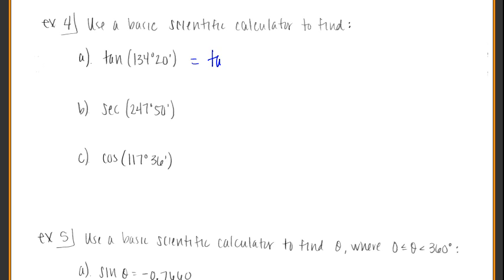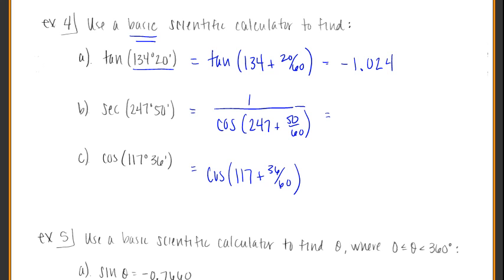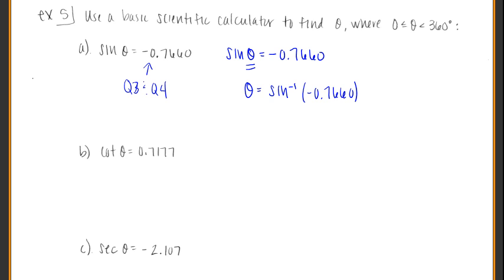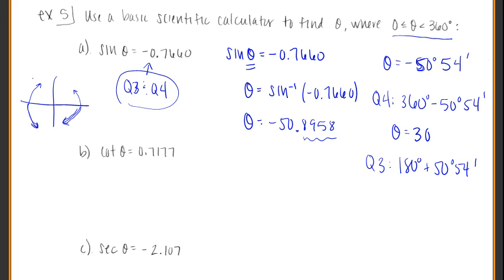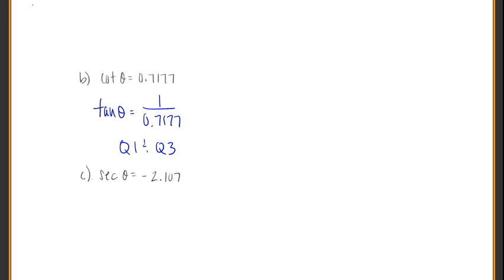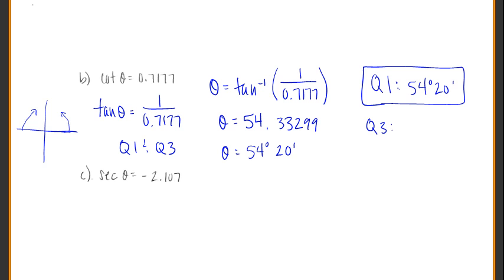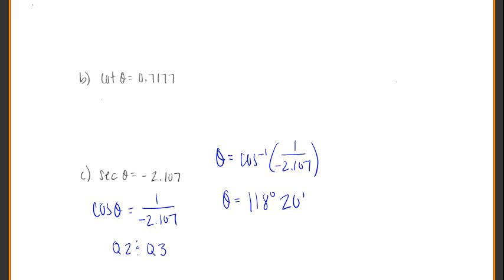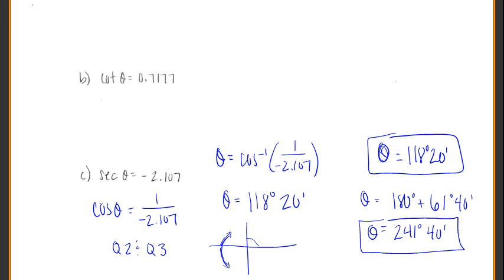2412 - Pre-Calculus - Lesson 33 - Video 2